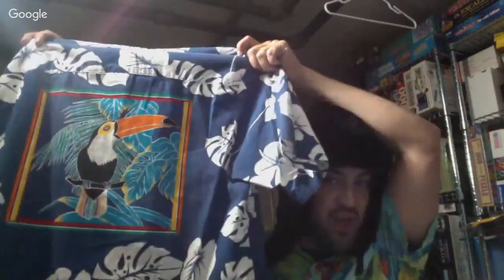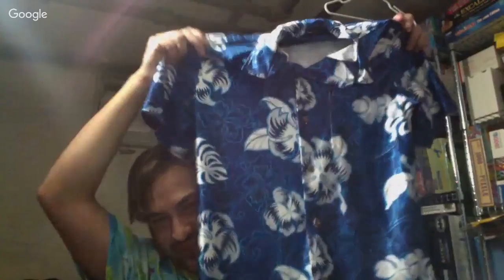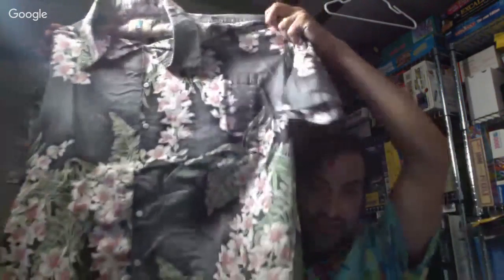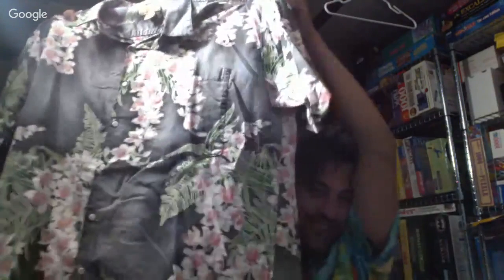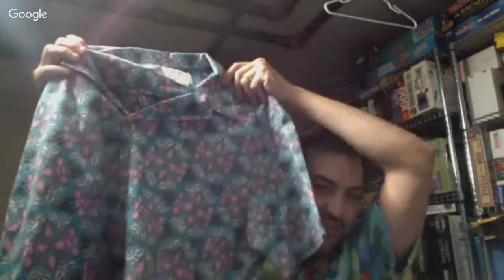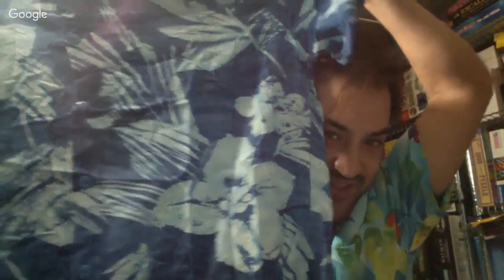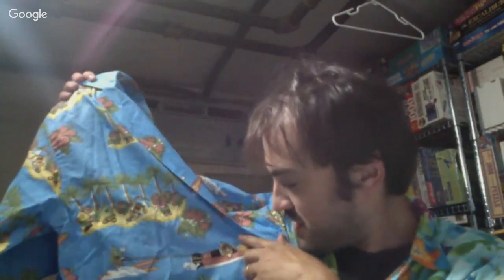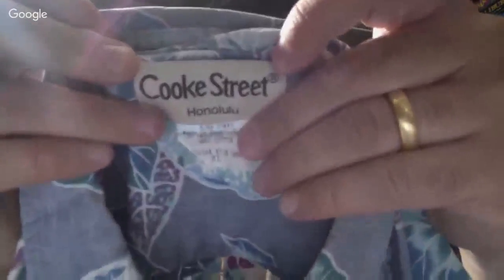Ebay Hawaiian Shirt Discussion with Mighty Mushroom